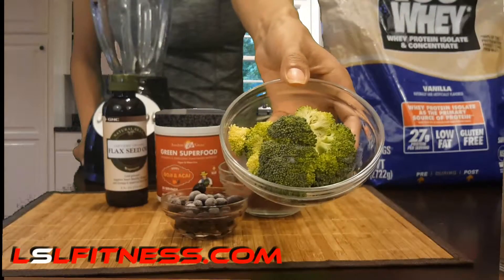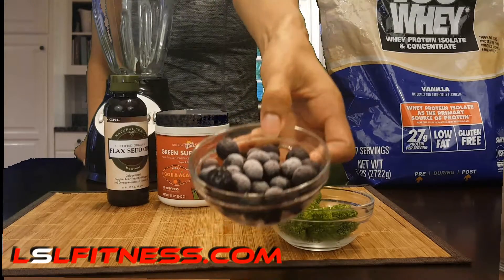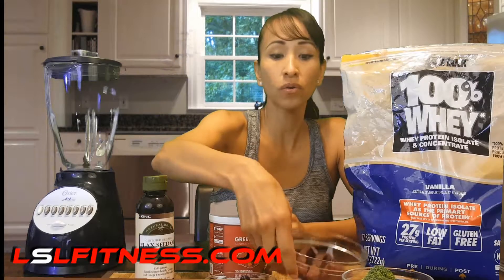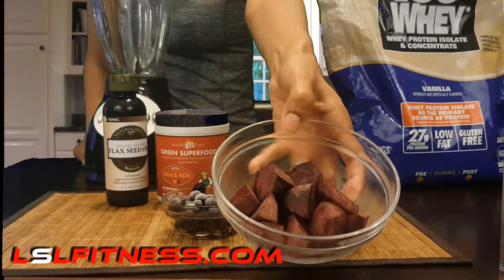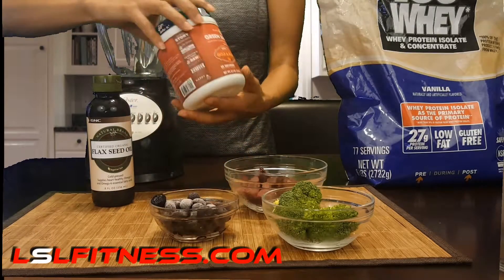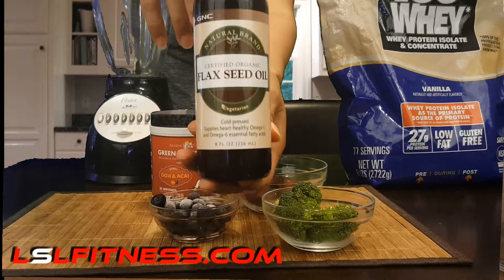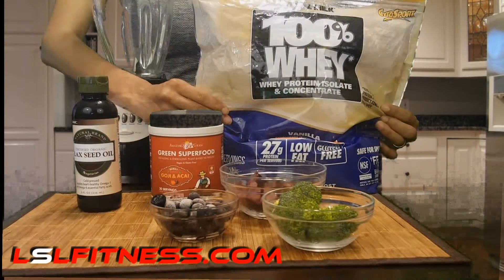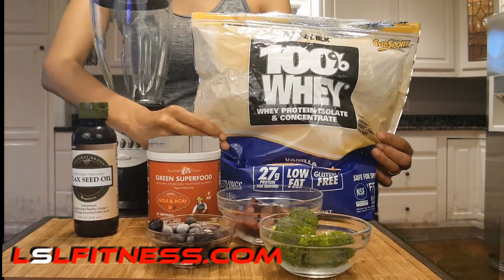Veggie Super Shake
Here is a Great Super Shake shake for everyone.  This shake is a meal replacement and is perfect any time.

1/2 cup of Broccoli sprouts
1/2 cup of Blueberries
1 whole Beat
1 Scoop of Greens super food
1 Table spoon of Flax oil
1 Scoop of Vanilla protein powder
About 12 oz of Water

Make sure you give it time to blend everything really well

LSL Fitness provides you with the best exercise program and nutritional guidance to help you lose weight, build muscle and get in the best shape of you life.

We offer One on One personal training, Semi-private training
and Boot camp classes with some of the latest training equipment available.